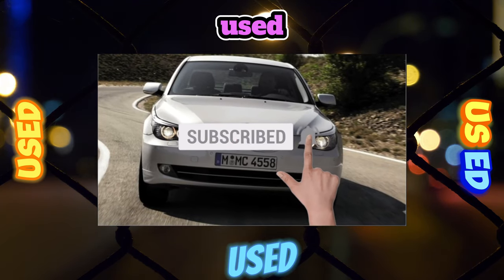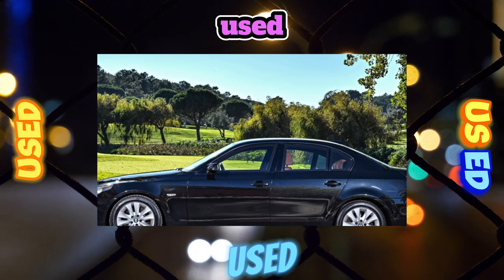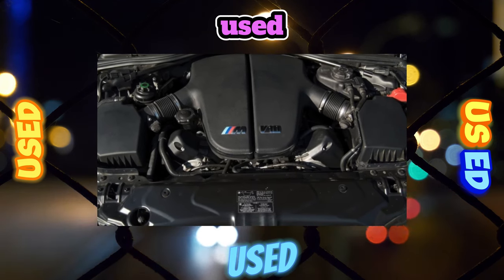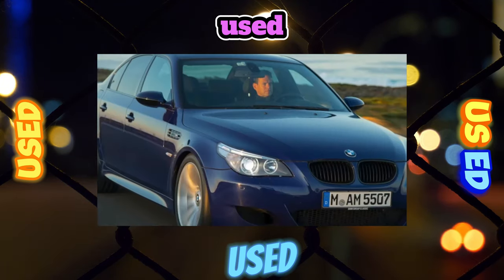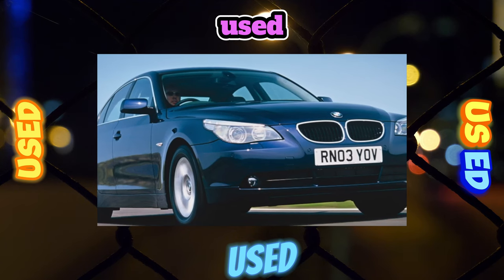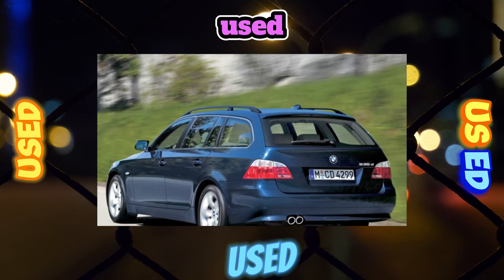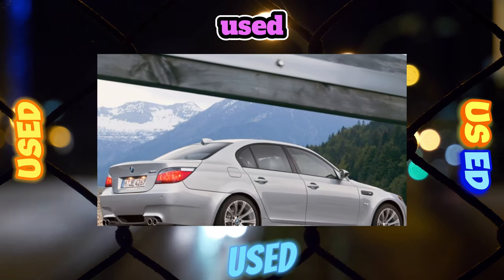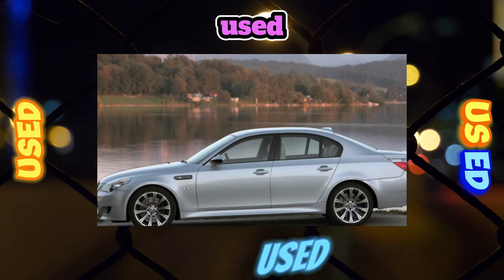Everything You Need to Know About the BMW 5 Series E60 - Fault Guide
The most common problems with a used BMW 5 Series E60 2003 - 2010?